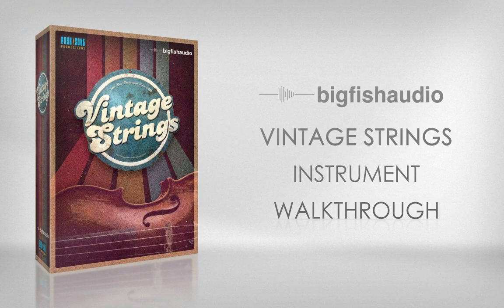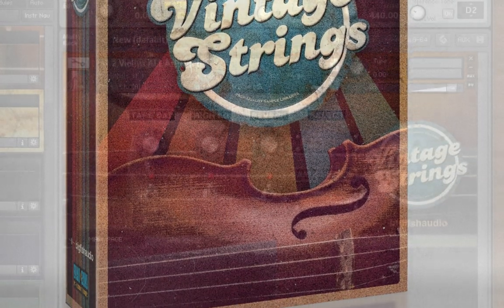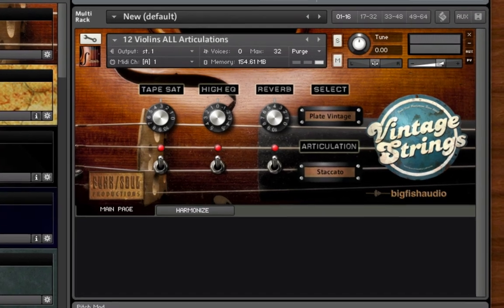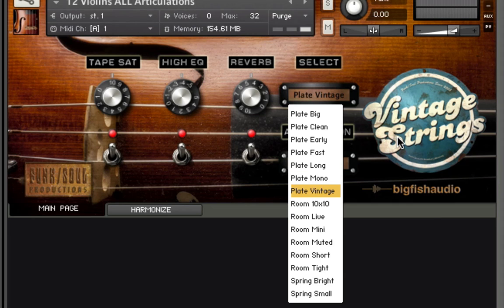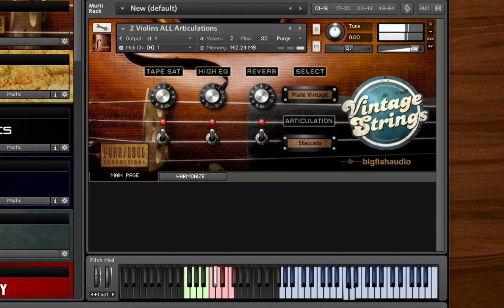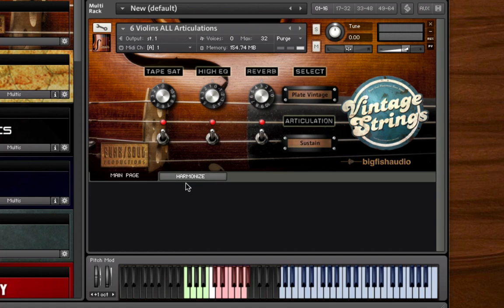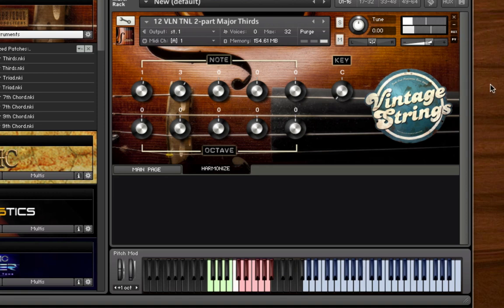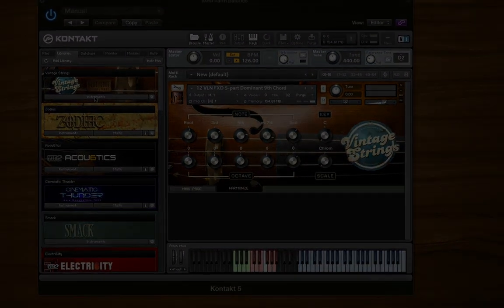Vintage Strings Instrument Walkthrough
Vintage Strings is a virtual instrument for Kontakt 5 designed to emulate the classic violin string section sounds of R&B, Soul, and Funk records from the 1960's and 1970's.  Whether you're an experienced arranger or casual producer, Vintage Strings was designed to make it quick and easy for you to create great sounding string tracks for your productions.  Like its sister product, Vintage Horns, Vintage Strings was not designed to be a shiny, perfect sounding virtual instrument. Instead, we tried to capture the way string sections sounded back in the '60s and '70s; including the decidedly not classical playing style and minor imperfections that added character to those sections and made them sound so good.